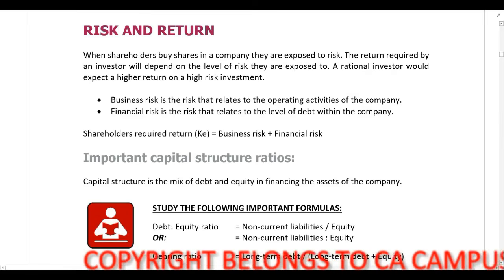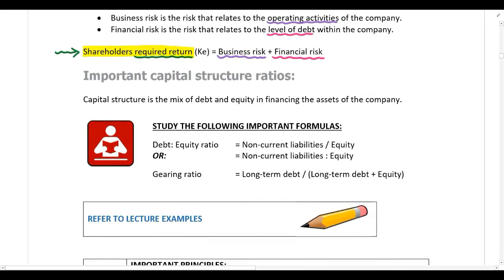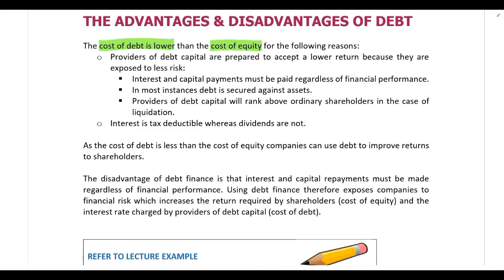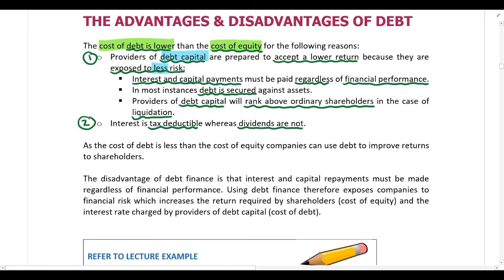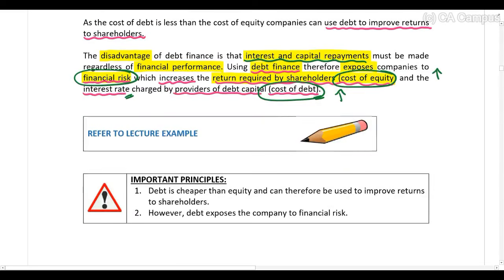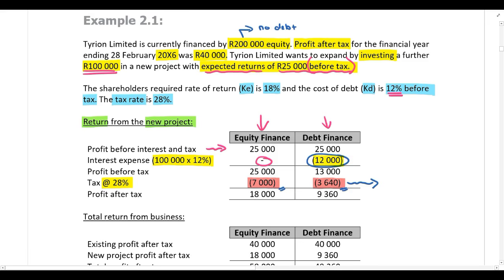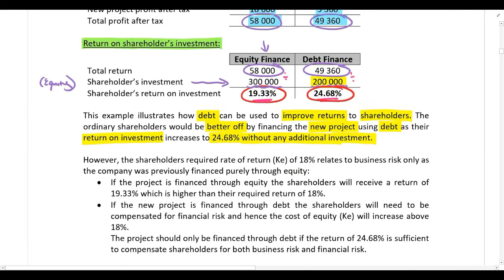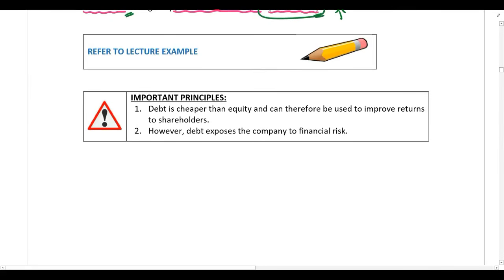Cost of capital Part 1 Introduction including example 2 1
In this video Sara du Toit CA(SA) works through cost of capital. For all the lecture material, follow this